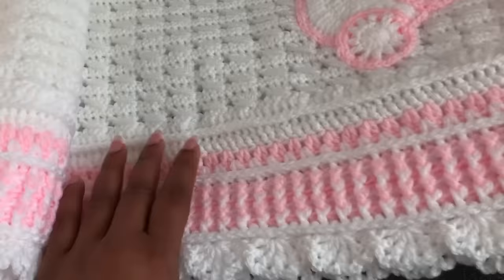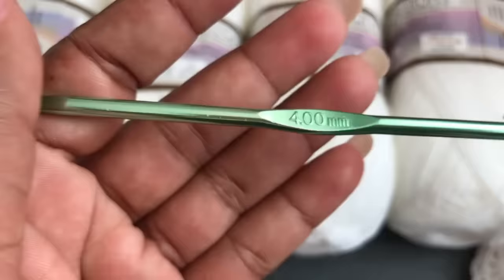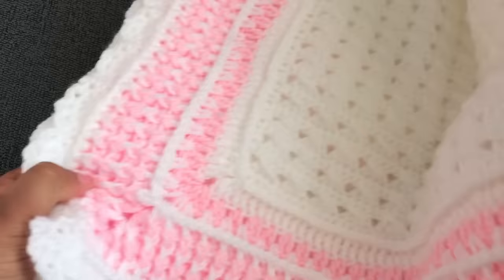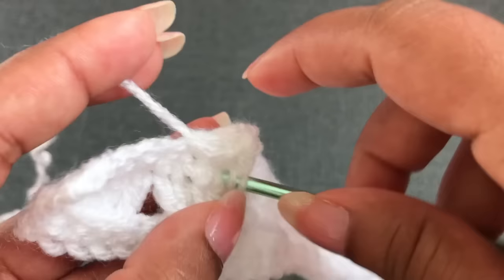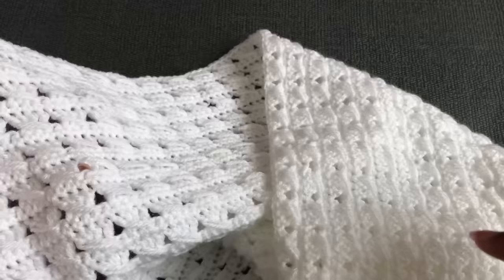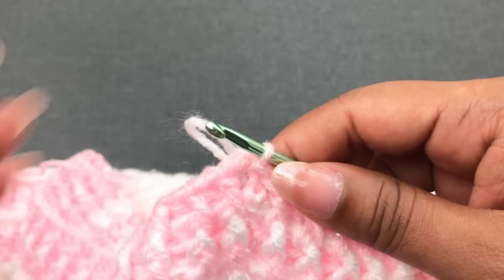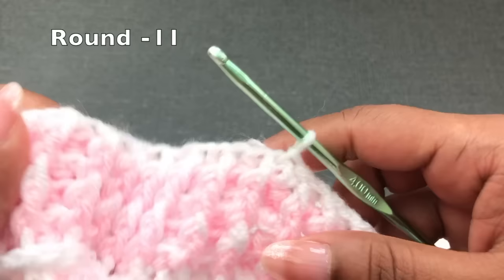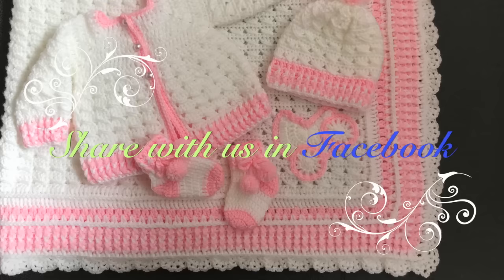Easy crochet baby blanket/craft & crochet blanket pattern 2208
This video will explain how to crochet beautiful baby blanket for baby. This  blanket pattern  got only two rows to repeat. Even  beginners can follow this pattern.  border of this blanket will give very good attraction.
Following tutorial are link to this video.To get all other crochet tutorials please visit our youtube channels